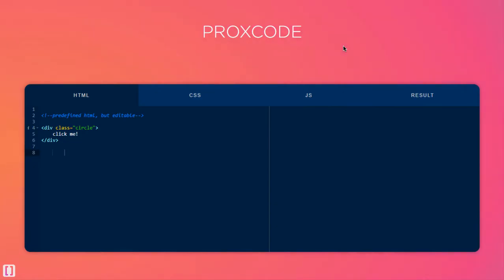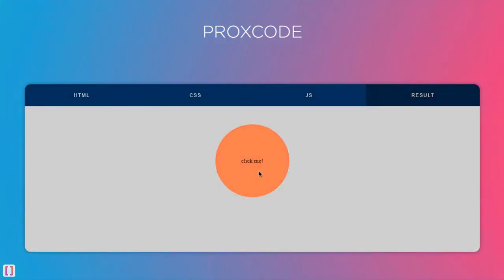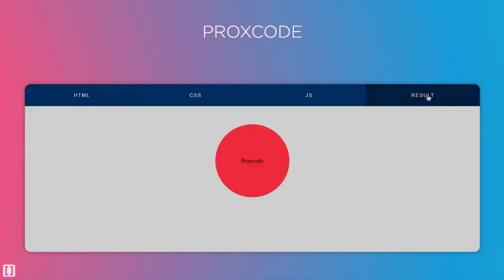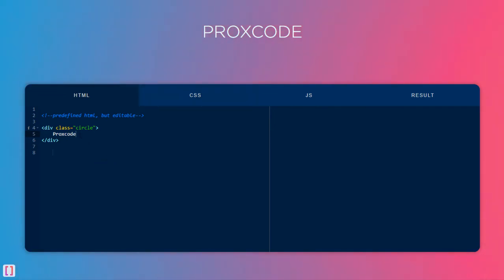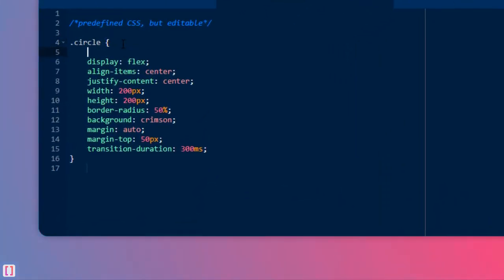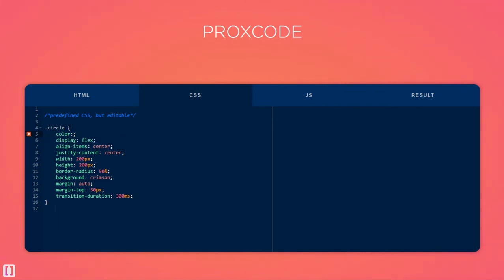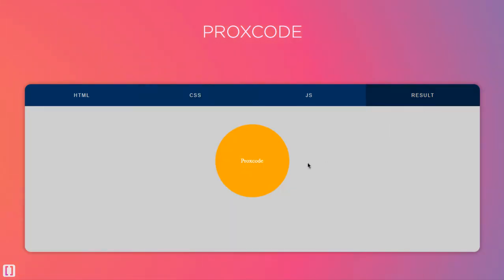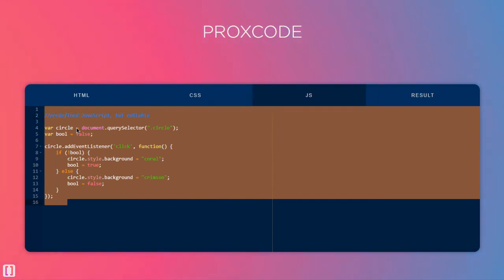PROXCODE | Live Code Editor ( Created Using Python & Eel )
We designed Proxcode to be easy to use, quick to learn, and surprisingly powerful Code Editor.

You can use it for coding languages like Html, CSS & Java Script Take a quick look at some of our most popular features and capabilities.

Features:

Proxcode is an ultimate code editor for developers and for beginners which lets you create HTML, CSS & Java with shows live preview.

Meet IntelliSense.

Go beyond syntax highlighting and autocomplete with IntelliSense, which provides smart completions based on variable types, function definitions, and imported modules.

Extensible and customizable.

Want even more features? Install extensions to add new languages, themes, debuggers, and to connect to additional services. Extensions run in separate processes, ensuring they won't slow down your editor.

Direct Link :

By downloading and using Proxcode, you agree to the license terms and privacy statements.